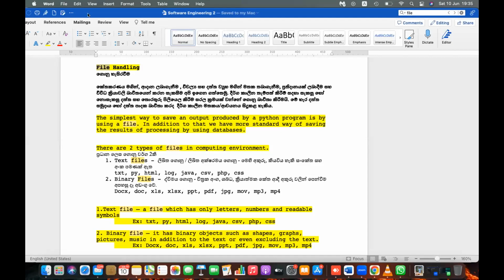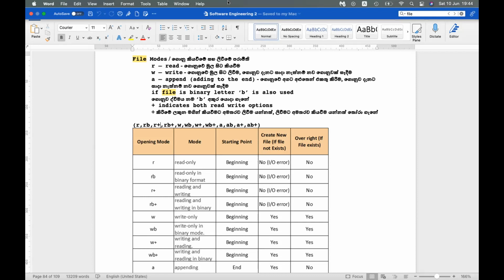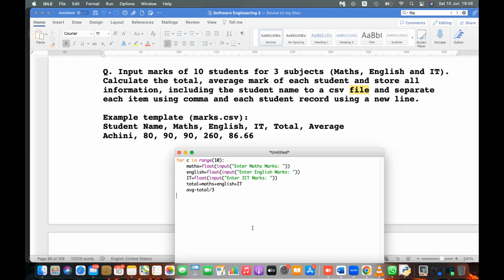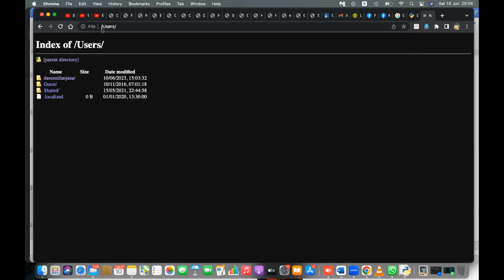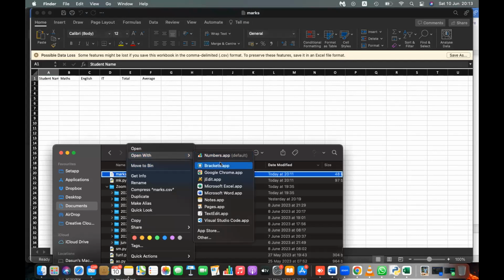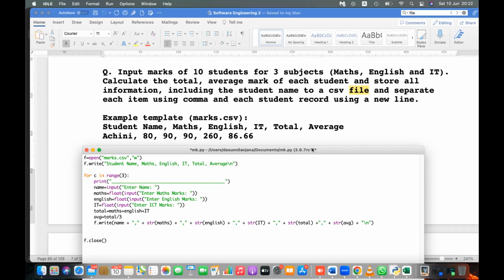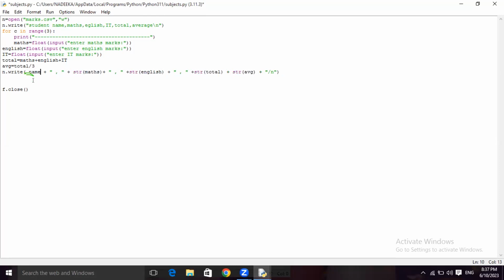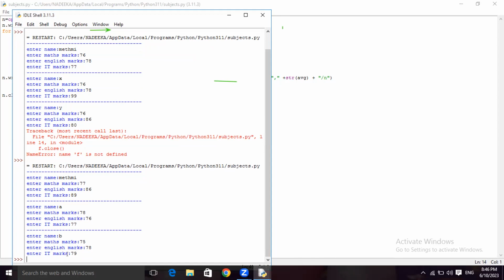AL ICT File writing with python P2